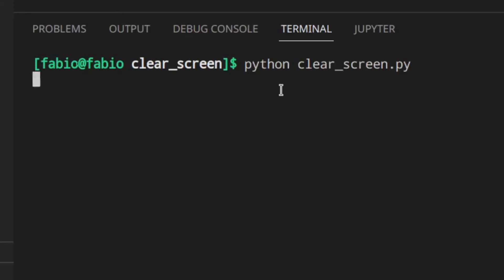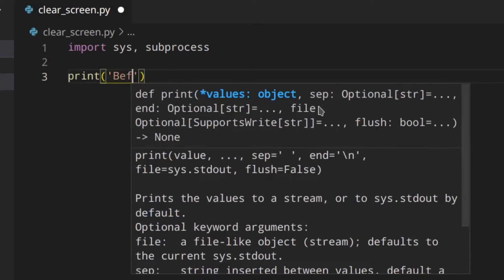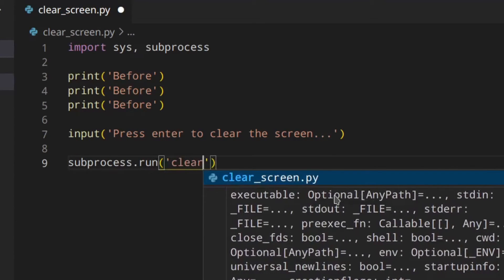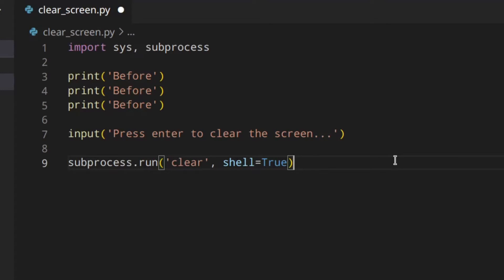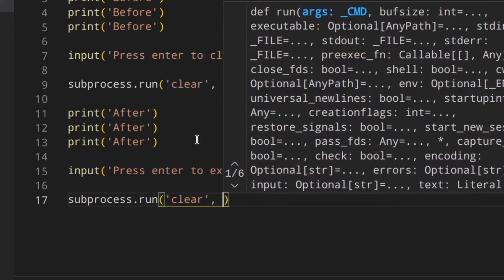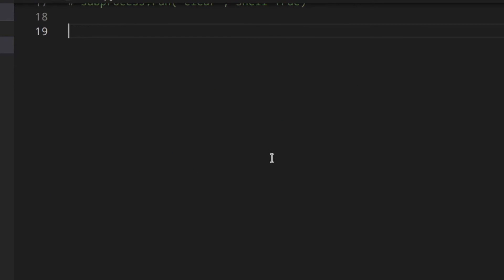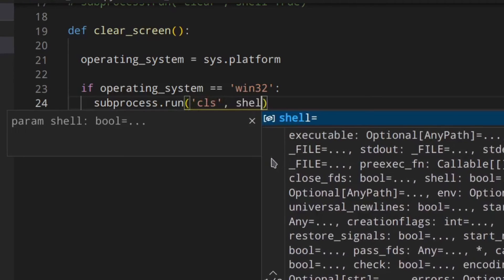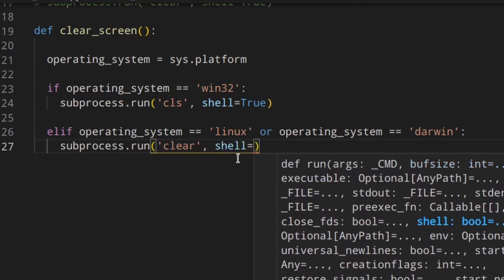Clear Screen in Python | How to Clear Terminal/Console in Python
Learn how to clear the screen (terminal or console) with the right command by detecting automatically which operating system the user is using.
Instead of just overwriting the previous line we clear the whole terminal so that you can show a completely different thing to the user.

🧑🏻‍💻  ABOUT ME 🧑🏻‍💻